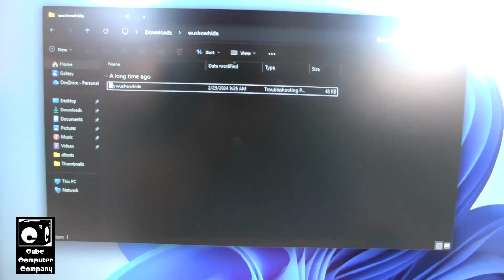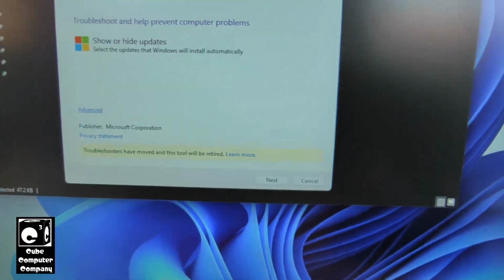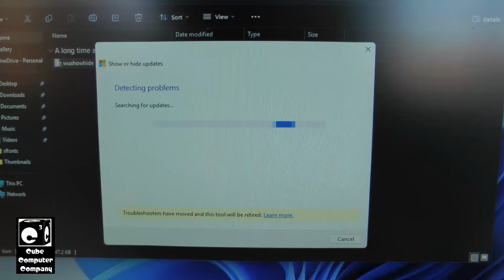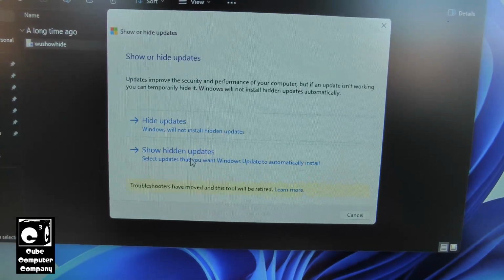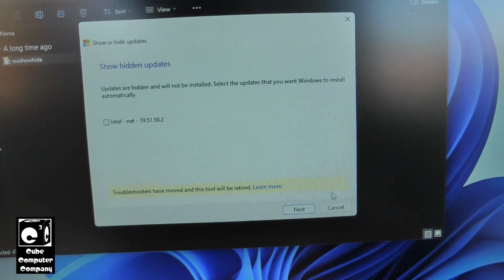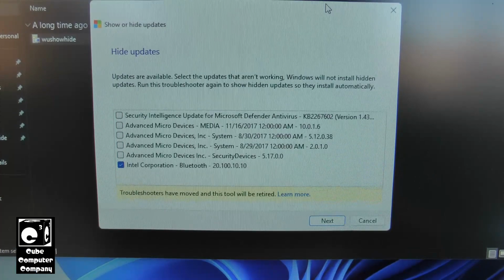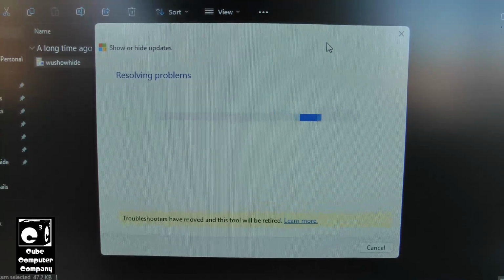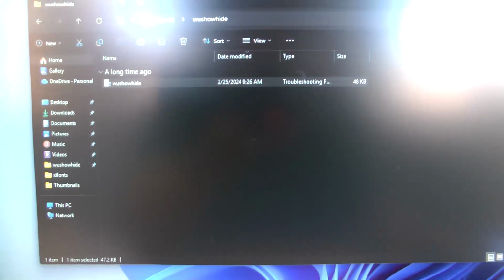How to hide and block Windows Update from installing bad updates in Windows 11 and 10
In this video, I'll demonstrate how you can force Windows Update in Windows 11 and Windows 10 to NOT install a given update. Since Microsoft took away the ability to select what "important" updates you wanted to install with Windows 10, they had to create a troubleshooter to force-hide bad updates after severe backlash from users. Thankfully this troubleshooter still works on Windows 11 and it even works on Windows 11 25H2.

Link to download the troubleshooter...